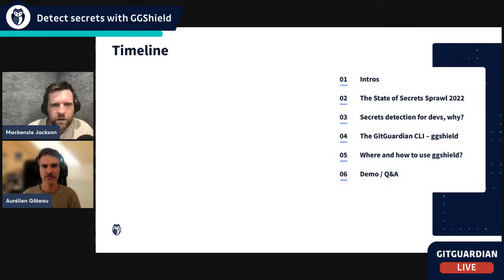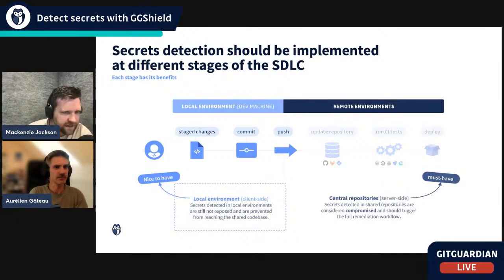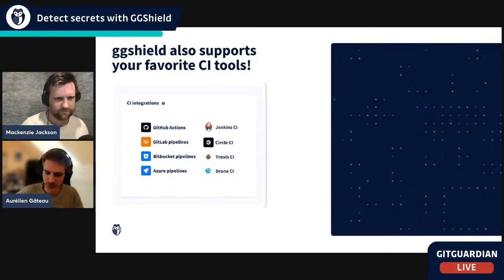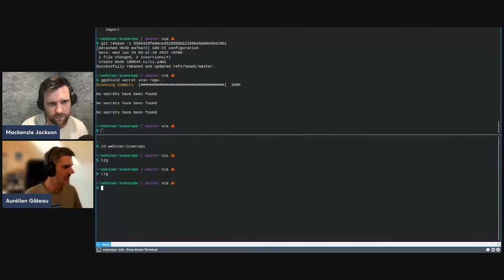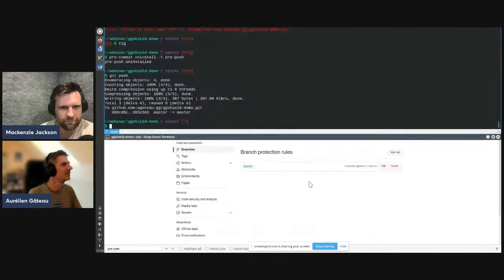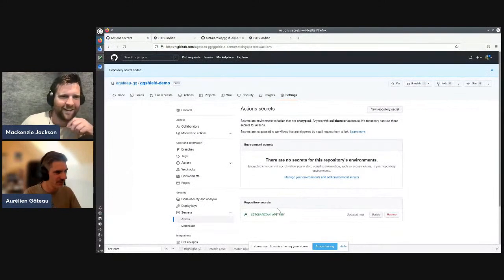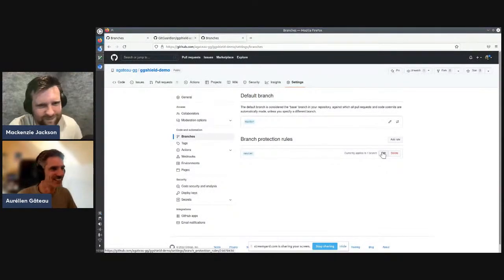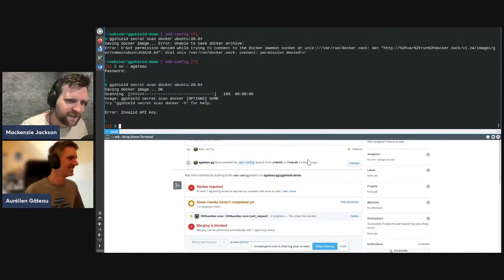[Webinar] Detect hardcoded secrets with ggshield, the GitGuardian CLI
To counter the rise of supply chain attacks and software vulnerabilities, developers are now increasingly expected to enhance their security practices throughout the software development lifecycle. One vulnerability that stands out is hardcoded secrets – easily forgotten in code, hardly sophisticated for attackers to exploit.

On average, 3 commits out of 1,000 on GitHub.com exposed at least one secret as reported in The State of Secrets Sprawl 2022. It’s time developers were given the right supportive tools to tackle this issue head-on!

Join our next webinar and find out how we’re solving this at GitGuardian with ggshield, the open-source CLI that detects more than 350+ types of secrets. We will discuss:

The story behind ggshield and the project’s governance

How ggshield is built with developer experience (DX) in mind

Hands-on training – setting up ggshield in a pre-commit git hook

The minimum requirements to participate in this free training session are python 3.6+, pip or pip3, and git.

Did you know 🤔 GitGuardian has detected over 6 million exposed secrets on public GitHub in 2021 alone. That’s a 2x increase compared to 2020!
Secure your seat now and enter the draw to win Amazon gift cards and swag bags!